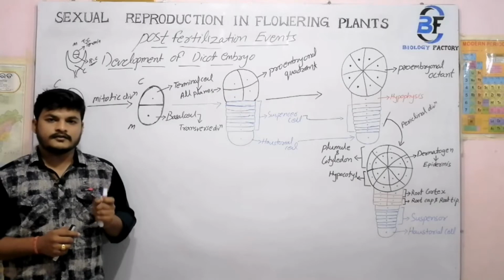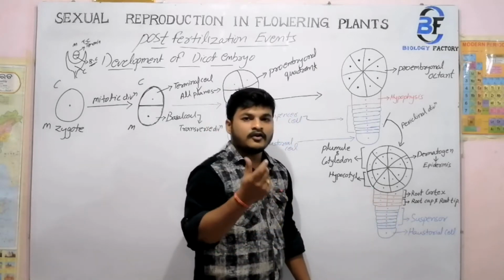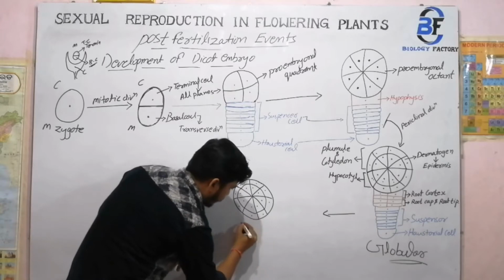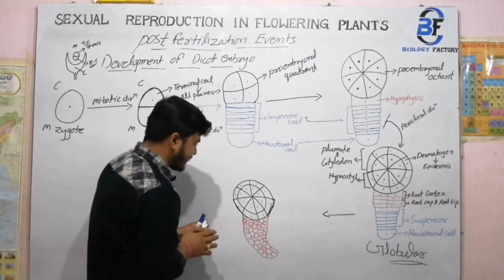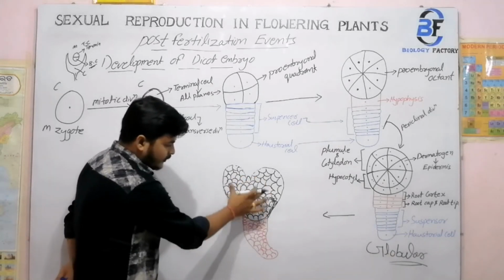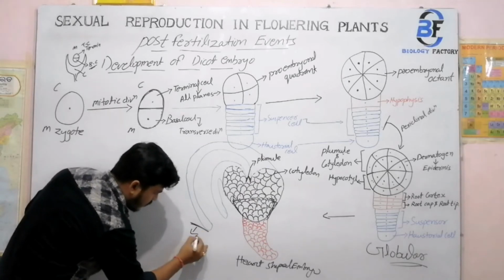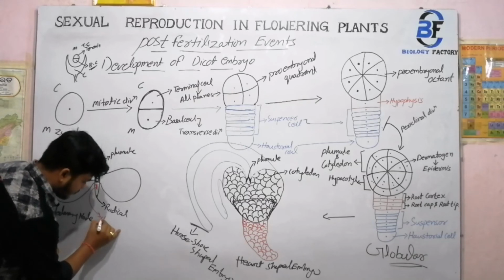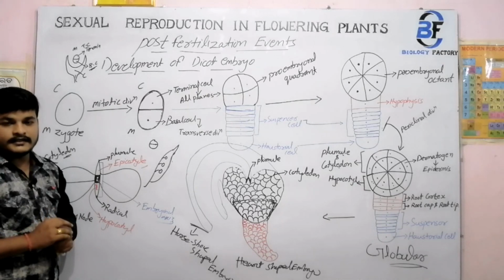DEVELOPMENT OF DICOT EMBRYO (PART-2) //SEXUAL REPRODUCTION IN FLOWERING PLANTS //BIOLOGYFACTORY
Hi friends hear i am with another video. This video will help you to understand the basic concepts of DEVELOPMENT OF DICOT EMBRYO.

In this video we discussed about development of dicot embryo with example and diagrammatic representation for your batter knowledge. Also try to gave some of the basic examples.

Hope my afford can help you all.

Keep supporting and sharing with friends ALL THE BEST for your exam.